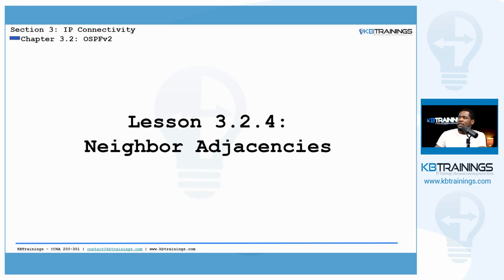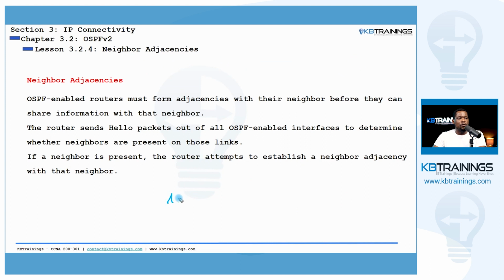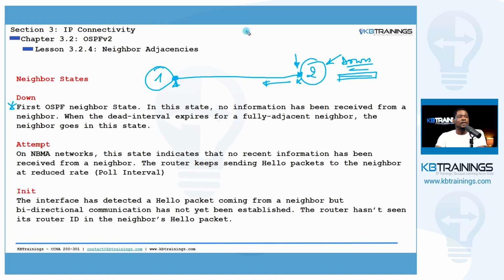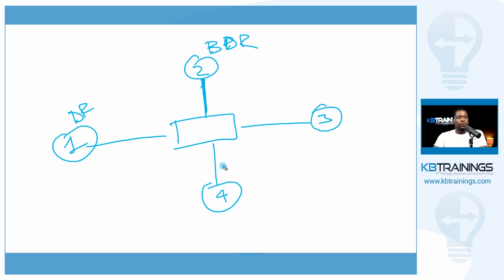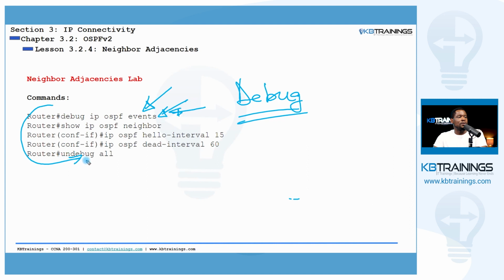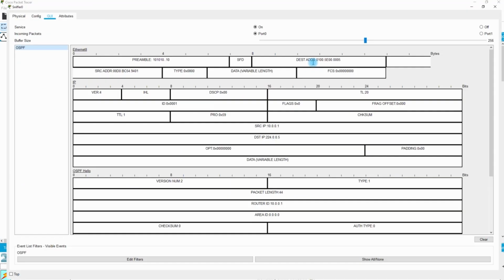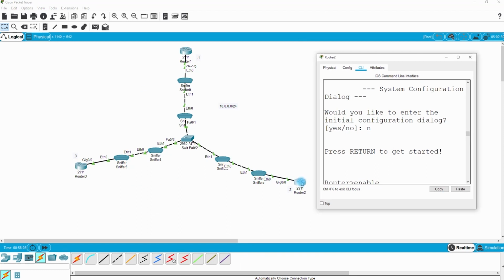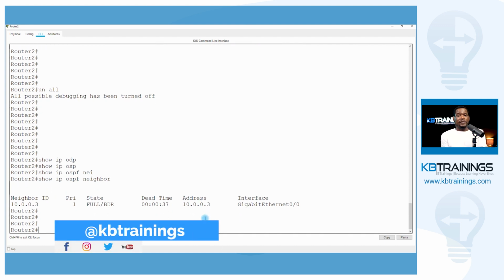OSPF Neighbor Adjacencies | Lesson 3.2.4 _ CCNA 200-301 course | IP Connectivity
This video is part of the training course on the new CCNA 200-301 on KBtrainings.com.